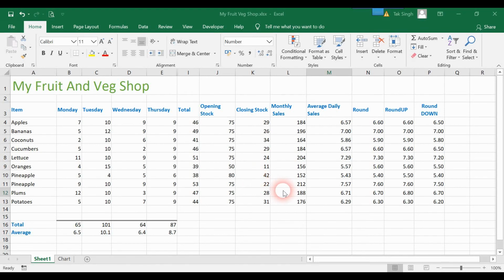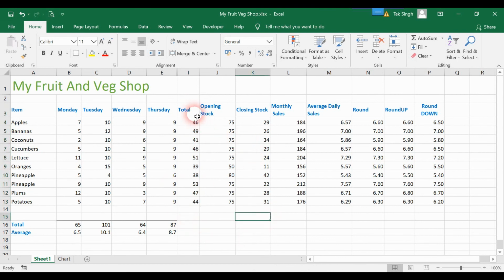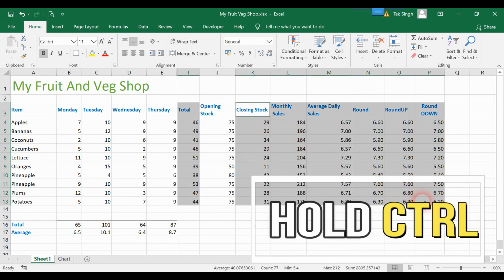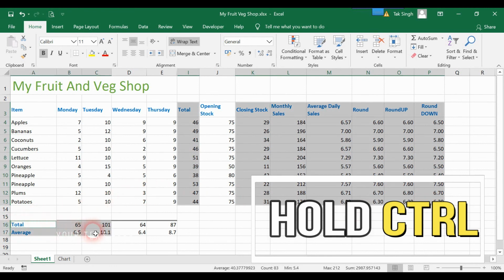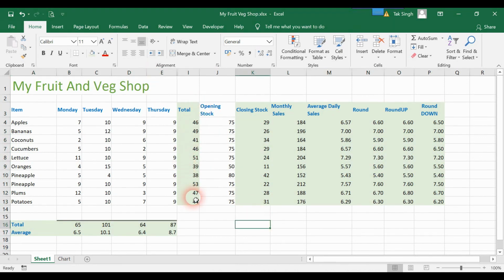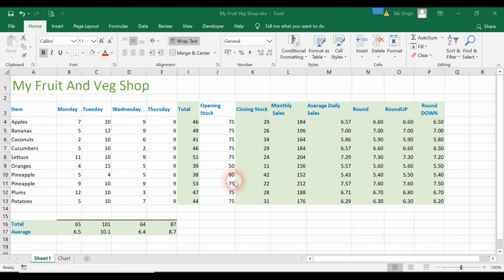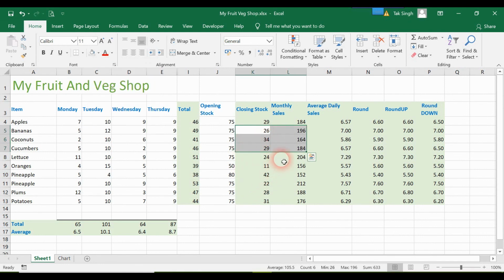34. Highlighting Cells | MS - Excel Tutorial